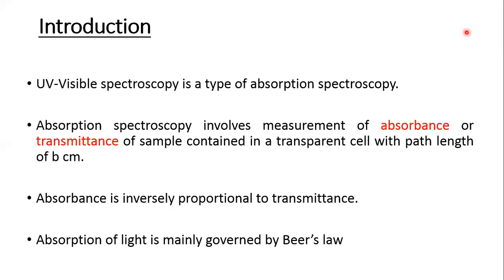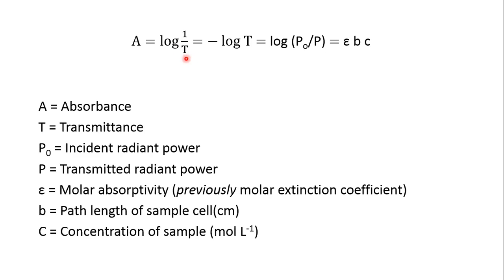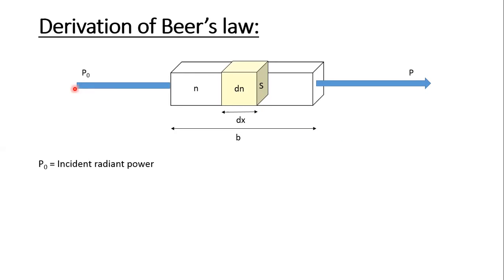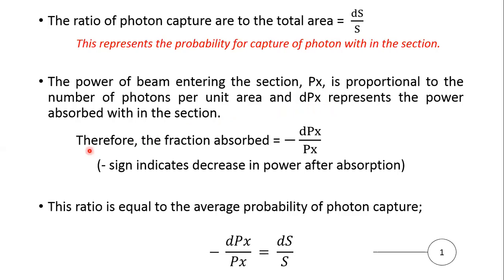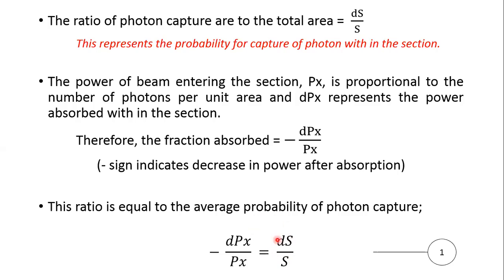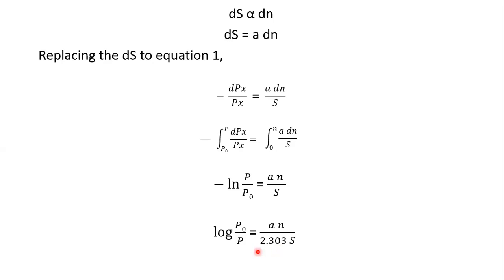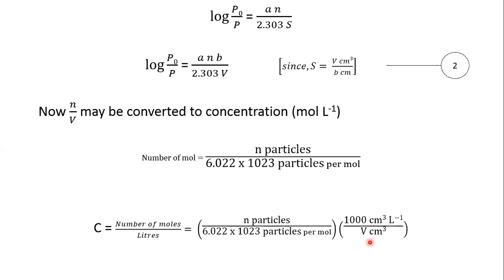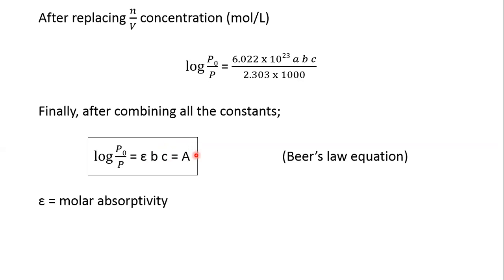Instrumantal method of Analysis Beer's law 2 Mr. KrishanVerma